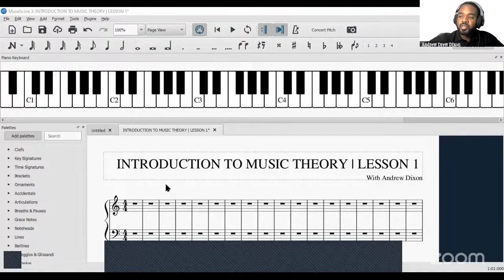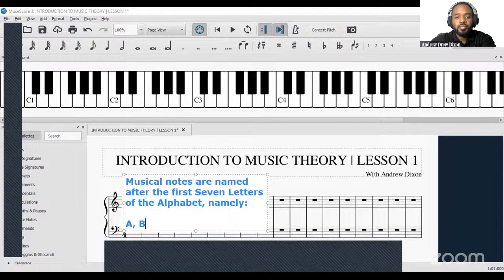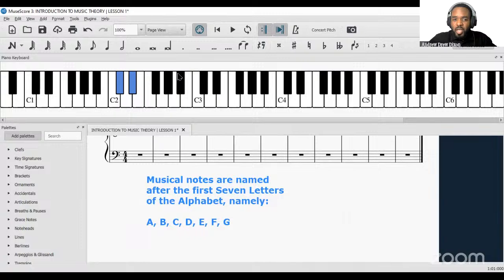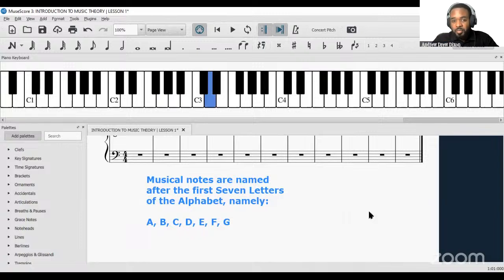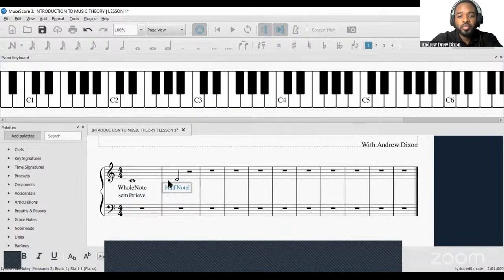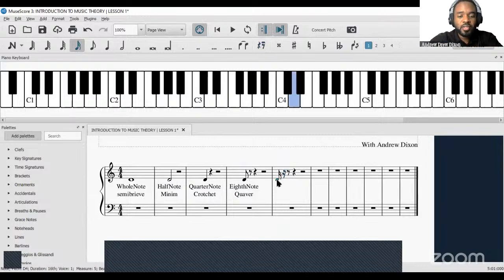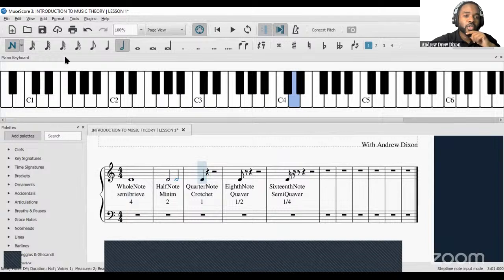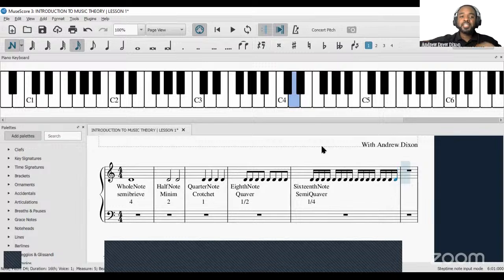Introduction to Music Theory | Lesson #1 - With Andrew Dixon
Introduction to musictheory is a series thst started today with Identifying the names of the keys of the piano (A, B, C, D, E, F, G), and five (5) types of notes, namely

Semibrieve, minim, crotchet, quaver, and semiquaver.